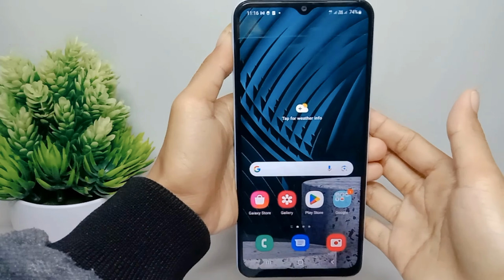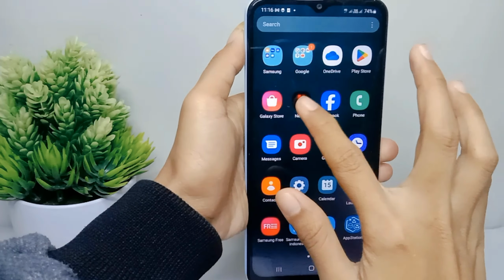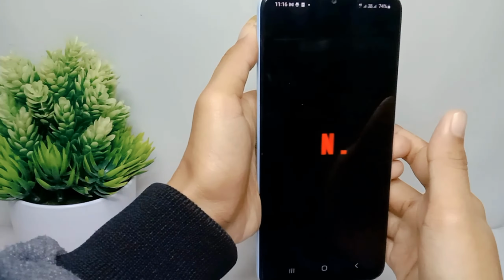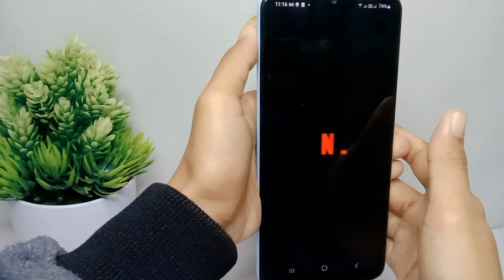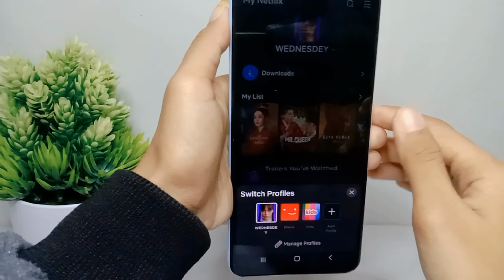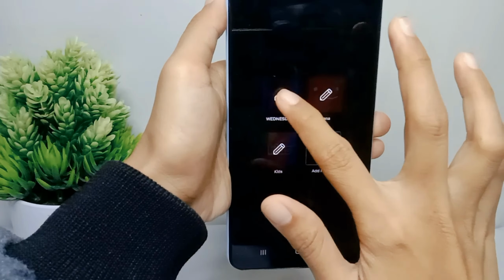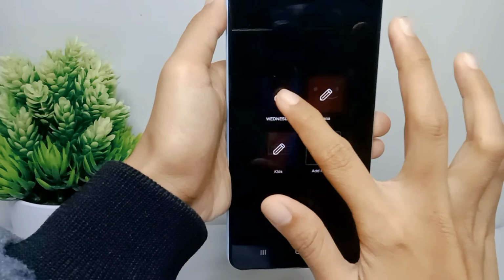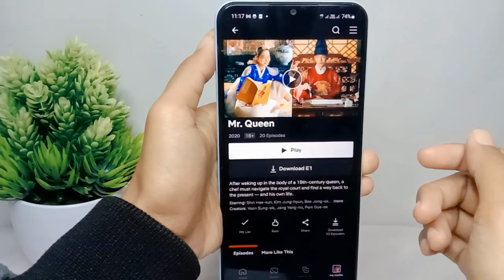How To Turn Off Autoplay Previews On Netflix